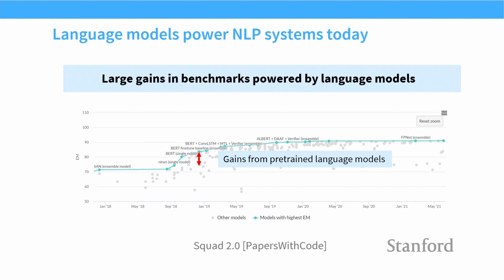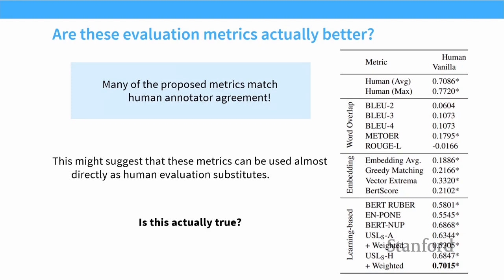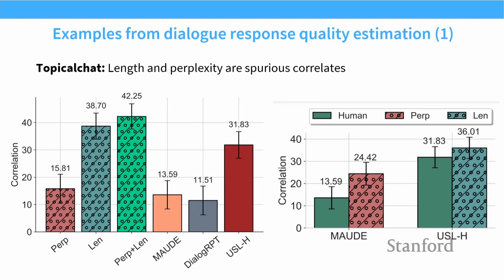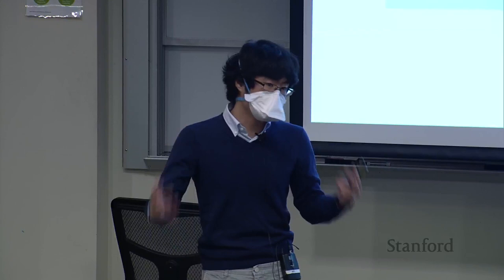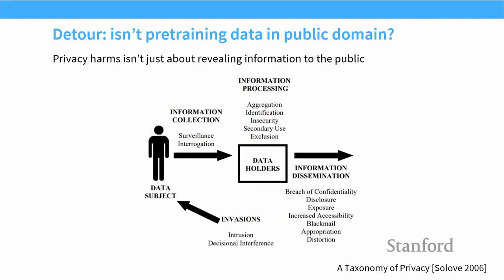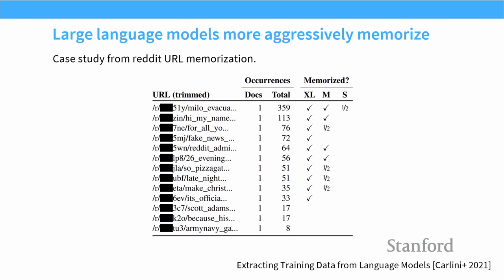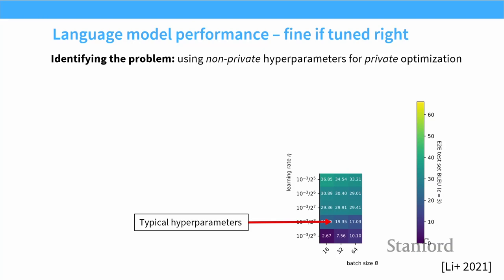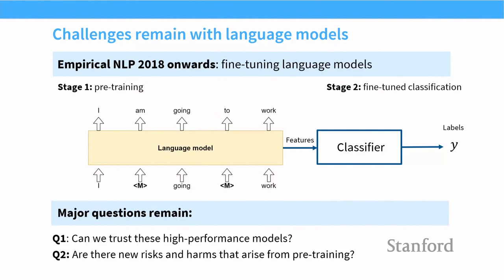Stanford Seminar - Emerging risks and opportunities from large language models, Tatsu Hashimoto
Tatsu Hashimoto, Professor of Computer Science at Stanford University

Large, pre-trained language models have driven dramatic improvements in performance for a range of challenging NLP benchmarks. However, these language models also present serious risks such as eroding user privacy, enabling disinformation, and relying on discriminatory `shortcuts’ for prediction. In this talk, we will provide a short overview of a range of potential harms from language models, as well as two case studies in the privacy and brittleness of large language models.